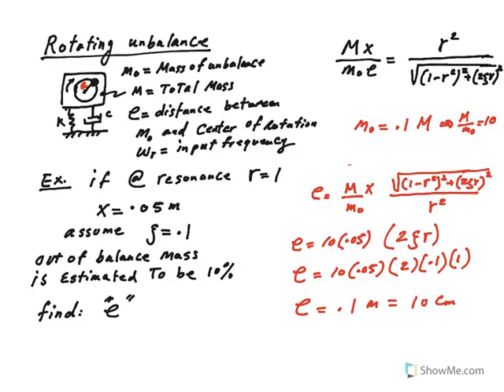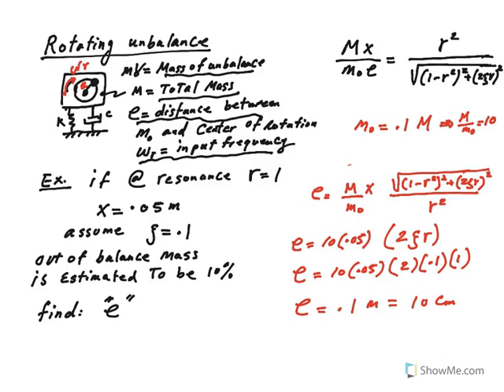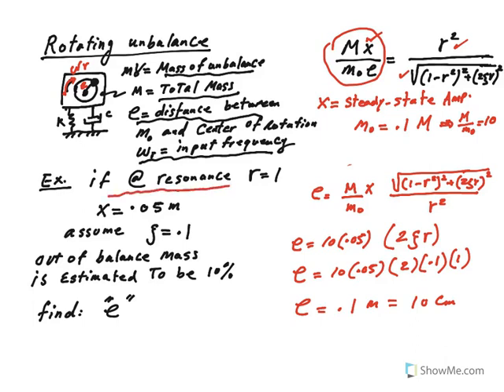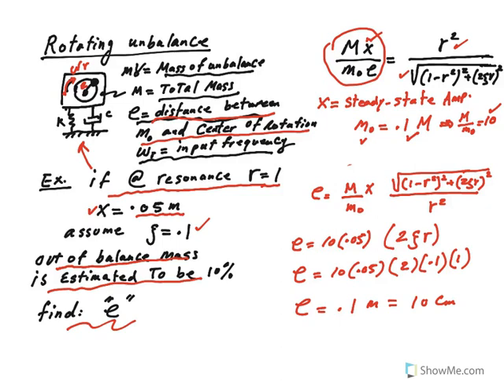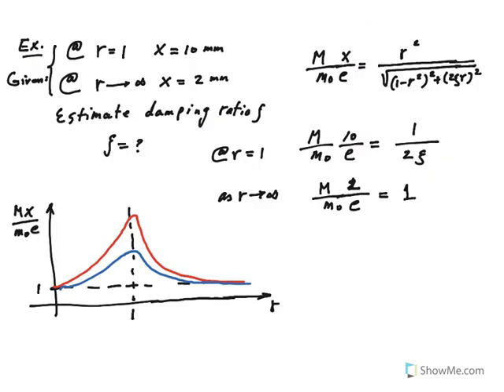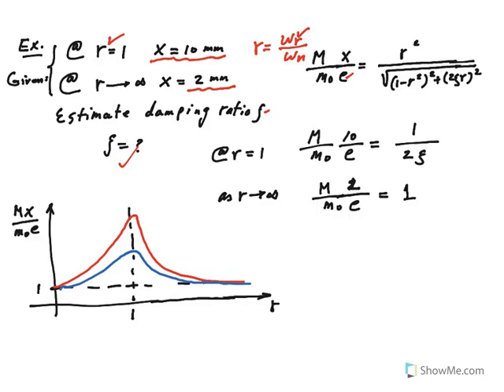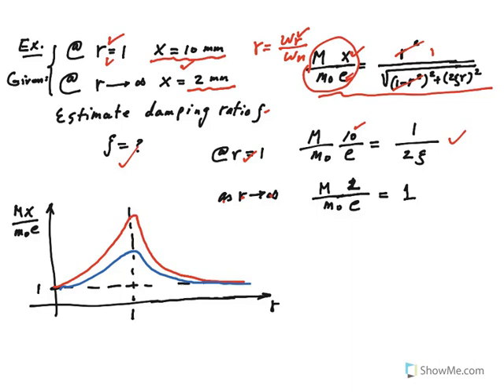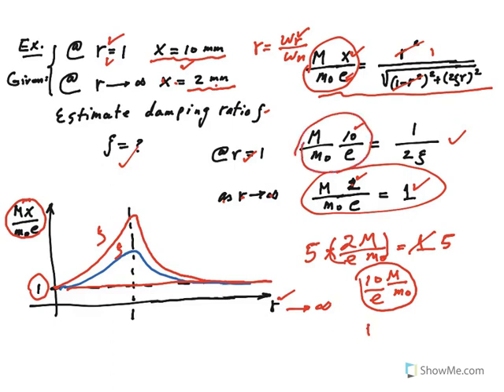Rotating unbalance of an underdamped system example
in this video, the location of an eccentric mass is calculated in a rotating unbalance harmonic excitation.